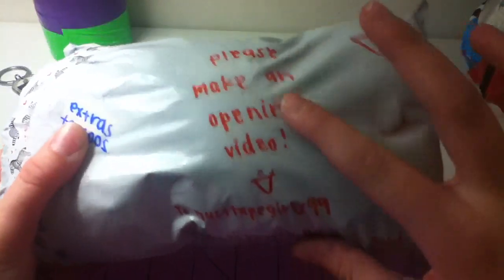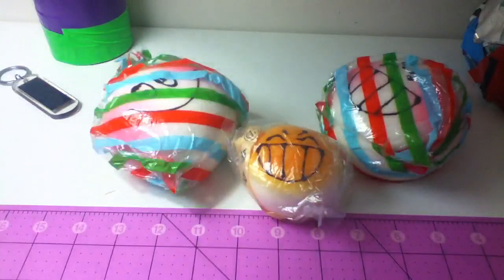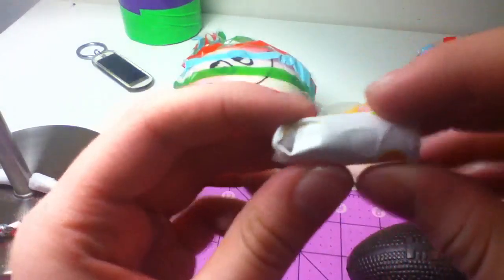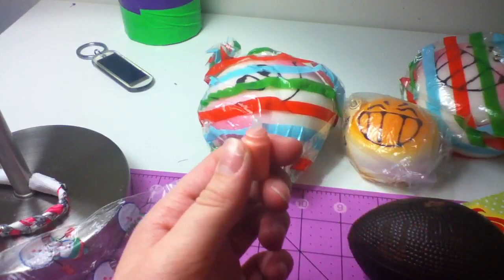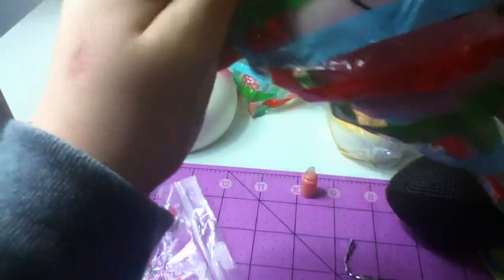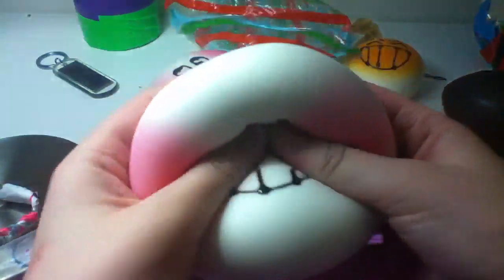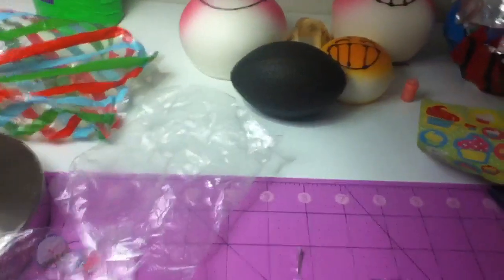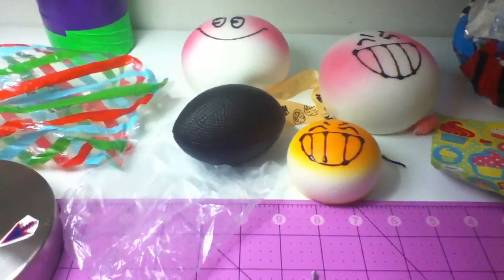SQUISHY PACKAGE :D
Thank you so much!!! Sub to lekawaiishop!